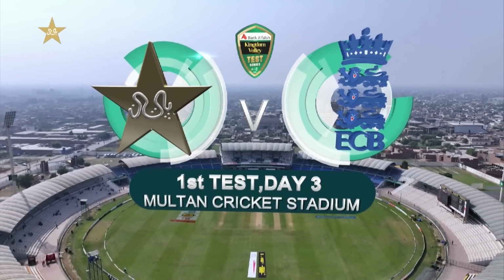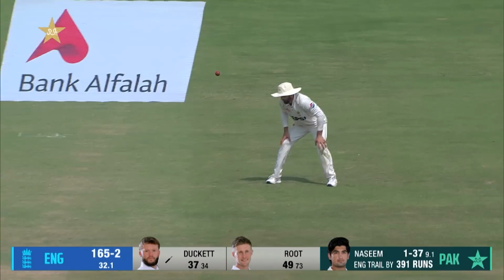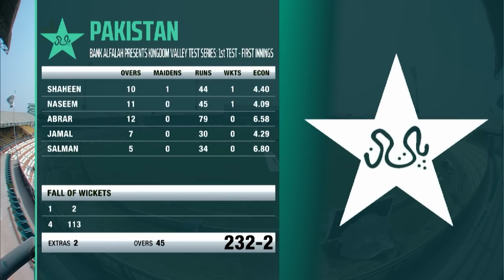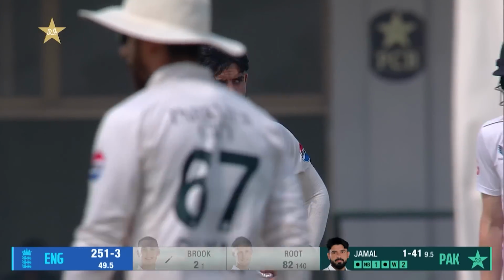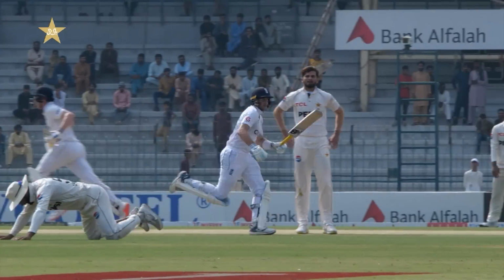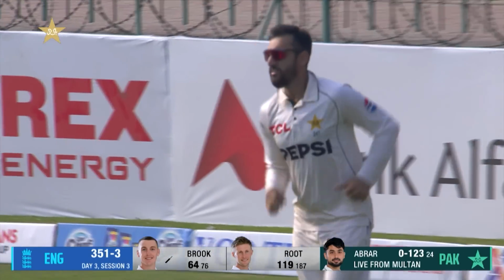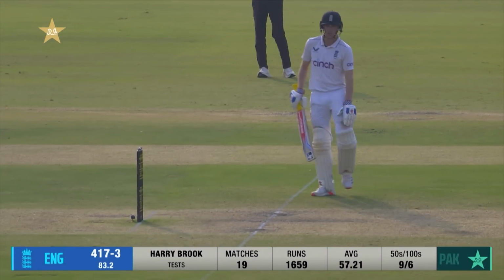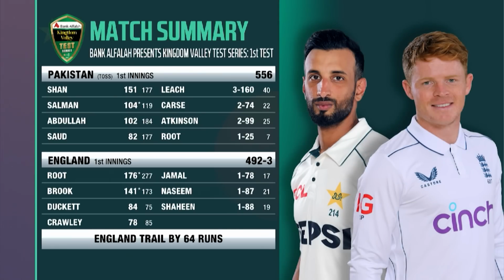Full Highlights | Pakistan vs England | 1st Test Day 3, 2024 | PCB | M3G1K